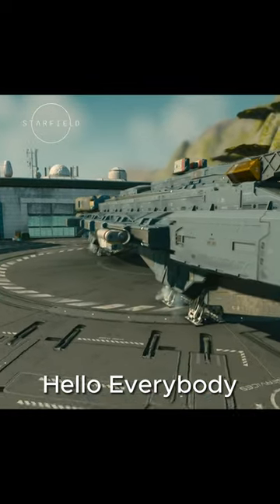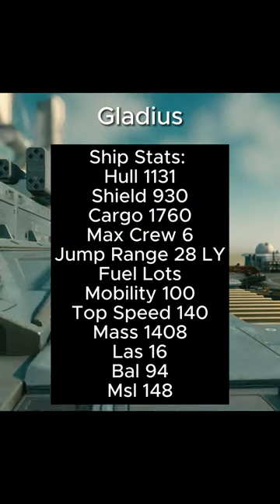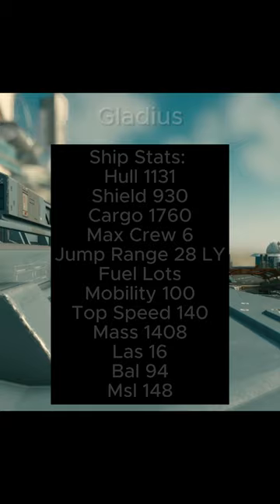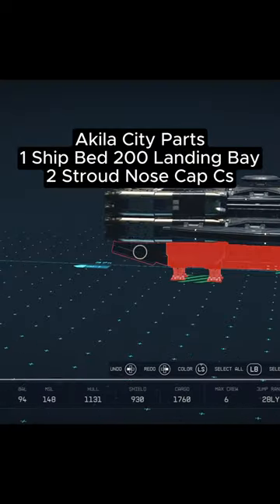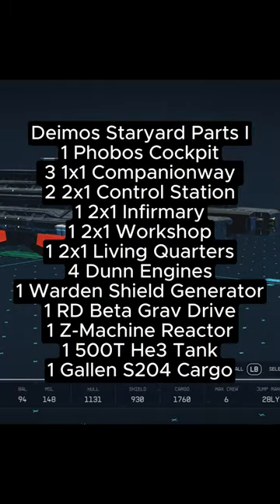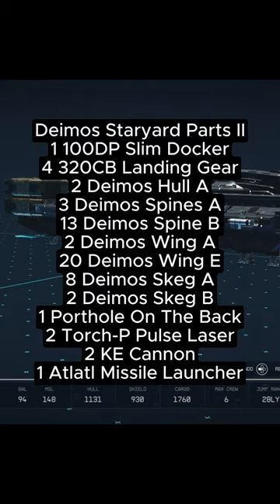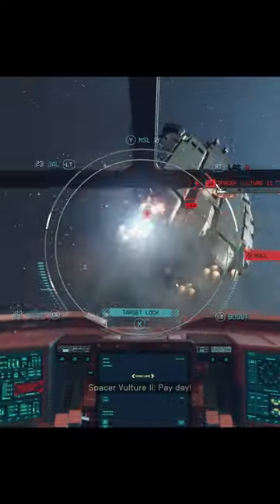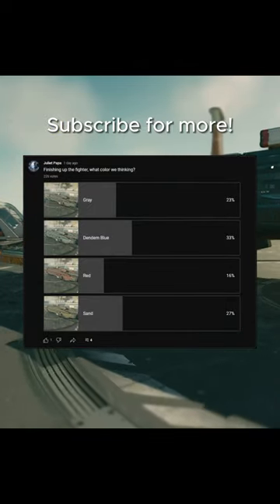Starfields BEST Fighter?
Short of my Full video. All ship details are listed down below.

Ship Stats:
Hull 1131
Shield 930
Cargo 1760
Max Crew 6
^ This can be upgraded very easily by adding more modules FYI.
Jump Range 28 LY
Fuel Lots
Mobility 100
Top Speed 140
Mass 1408
Las 16
Bal 94
Msl 148

Akila City Parts:
1 Ship Bed 200 Landing Bay
2 Stroud Nose Cap Cs

Deimos Staryard Parts:
1 Phobos Cockpit
3 1x1 Companionway
2 2x1 Control Station
1 2x1 Infirmary
1 2x1 Workshop
1 2x1 Living Quarters
4 Dunn Engines
1 Warden Shield Generator
1 RD Beta Grav Drive
1 Z-Machine Reactor
1 500T He3 Tank
1 Gallen S204 Cargo
1 100DP Slim Docker
4 320CB Landing Gear
2 Deimos Hull A
3 Deimos Spines A
13 Deimos Spine B
2 Deimos Wing A
20 Deimos Wing E
8 Deimos Skeg A
2 Deimos Skeg B
1 Porthole On The Back
2 Torch-P Pulse Laser
2 KE Cannon
1 Atlatl Missile Launcher